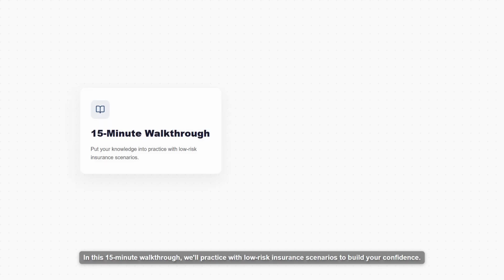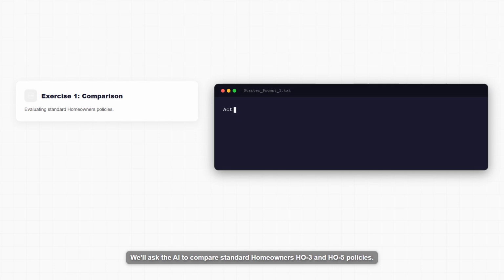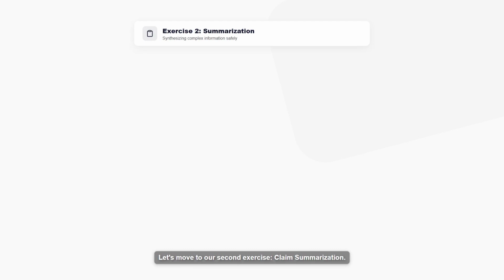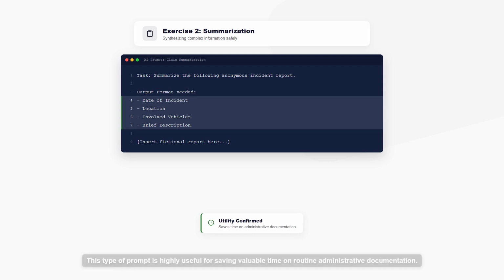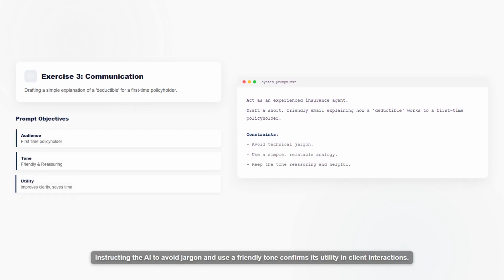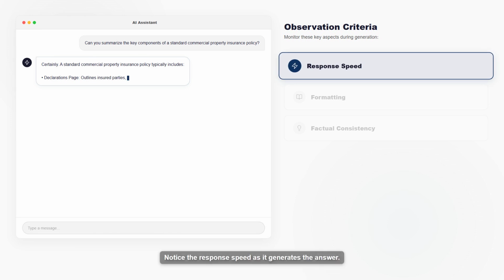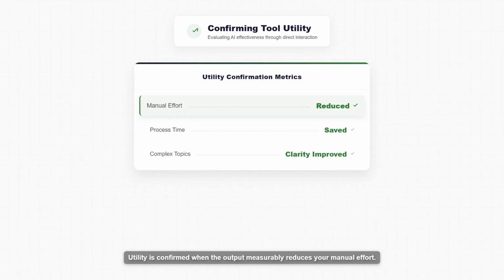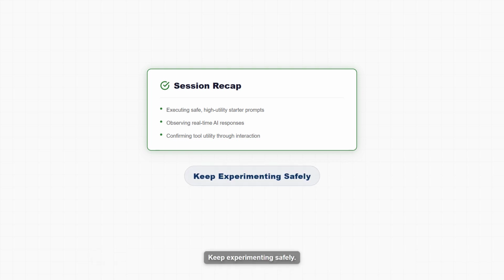Hands on Starter Exercises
Three copy-paste AI prompts you can try in the next 15 minutes. Policy comparison (HO-3 vs HO-5), claim summarization, and client-facing explanations — all using low-risk, anonymized scenarios. By the end you'll know more about AI than most agents in your office.